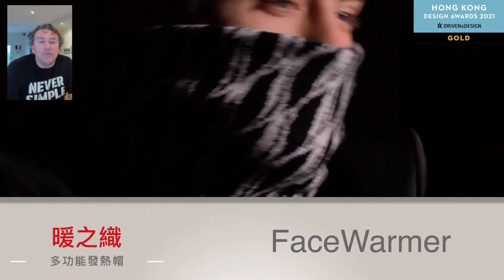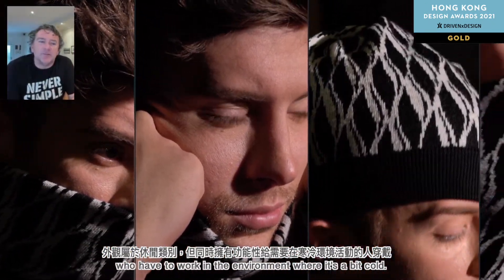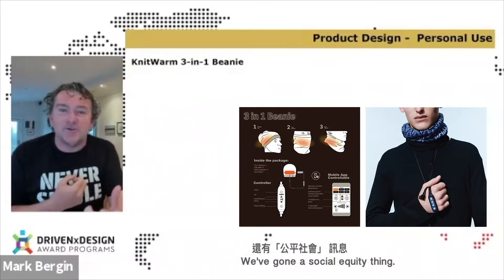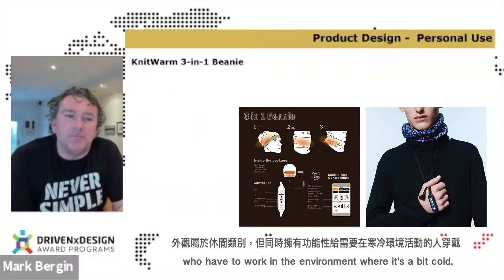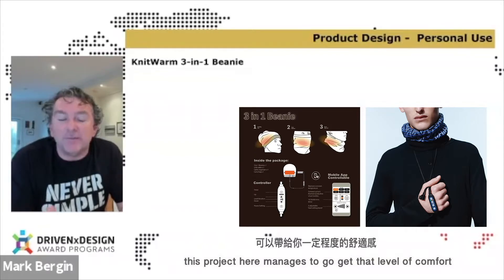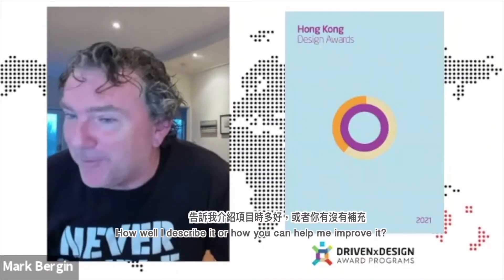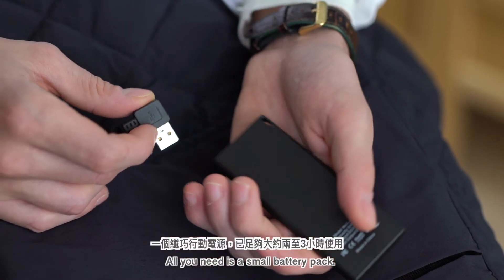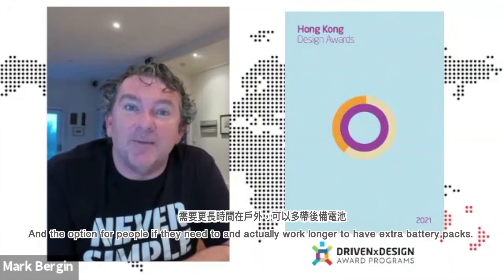KnitWarm 3-in-1 Beanie @ DRIVENxDESIGN 2021 virtual ceremony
KnitWarm 3-in-1 Beanie is awarded GOLD by DRIVEN x DESIGN for personal use at Product Design in the Hong Kong Design Awards 2021.  Highlight from DRIVENxDESIGN virtual ceremony.

3-in-1 beanie is a multi-functional smart textile in tubular offering warmth to the back of the head and ears. The twisted closure can be opened and pulled over to wear as a toasty warmer around the neck. It heats in 30 seconds when plugged into a power bank and is indiscernible from regular knits. The temperature will be around 40℃, with a feeling like warming under the sun at noontime. The wearer can adjust the 5 heat-setting levels and duration with mobile app. The softness and high breathability make a difference from other mechanisms with no concern about sensitive skin and allergies.

DRIVENxDESIGN is the world’s largest network of design award programs that have recognized outstanding projects from over 7,500 Brands & 2,500 Studios all over the world since 2010

暖之織「多功能發熱帽」於DRIVENxDESIGN所舉辦的2021香港設計大獎獲得金獎！

「多功能發熱帽」獨特設計，可按個人喜好變換款式，以帽子穿戴時能充分為耳朵及頭部保暖；打開頂部螺旋位置即可變成圍脖，一物多用。以3D無縫方式織入專利智能發熱技術，只要連接行動電源就會產生溫熱，以用手機程式控制溫度及時限，不需擔心天氣突變，出門無憂。智能針織與一般布料沒有差別，其柔軟程度以不同形式穿戴也可以，配襯之選，擁有新穎而獨特的設計概念。

DRIVENxDESIGN是一個由設計師、思想家、戰略家和設計愛好者組成的全球社群。透過在世界各地舉辦獎項，串聯全球的設計工作者，激勵設計領域的加速創新。